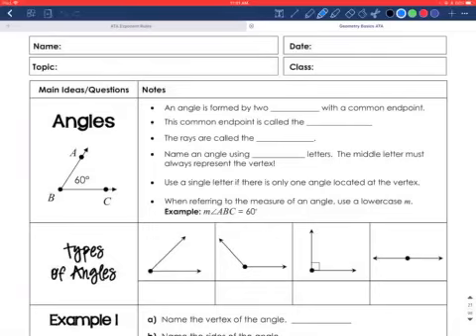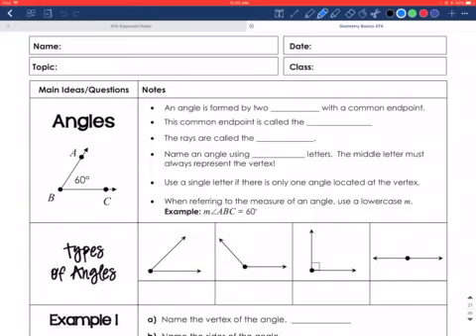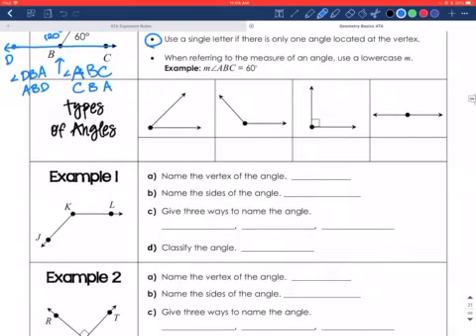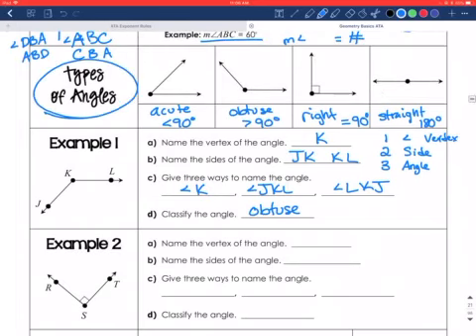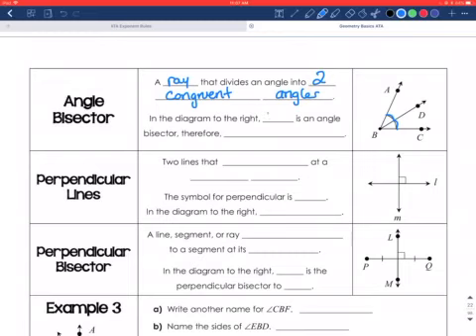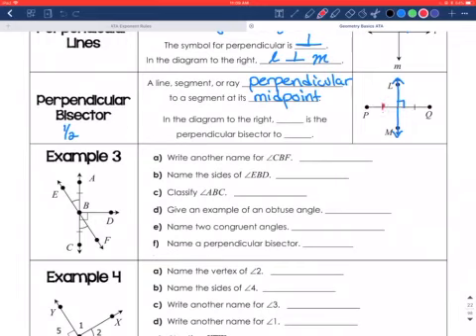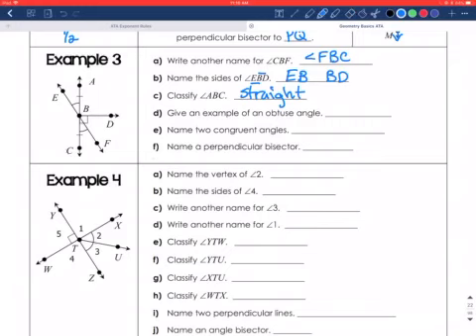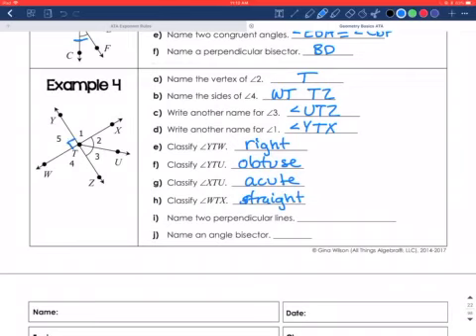April 21st - Angles Notes - Math 2